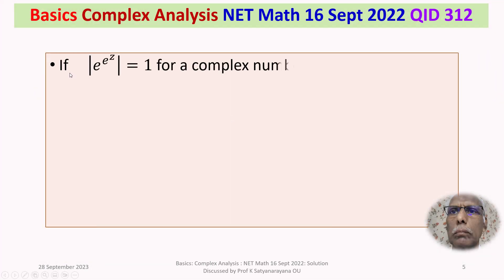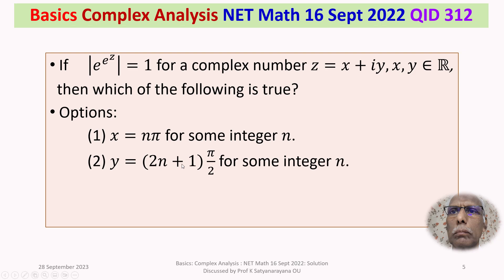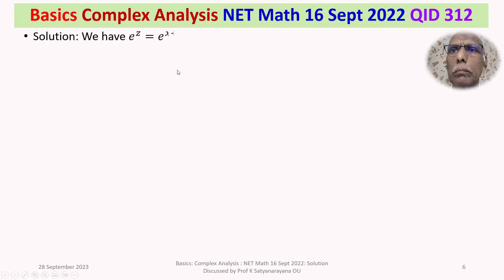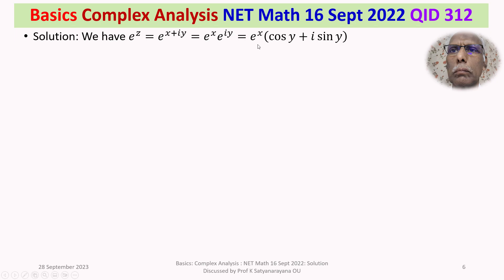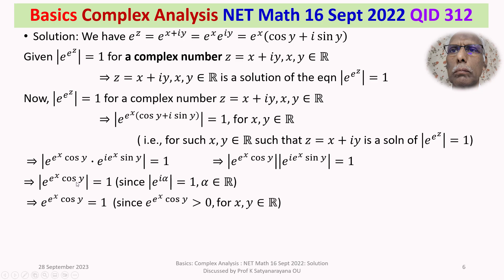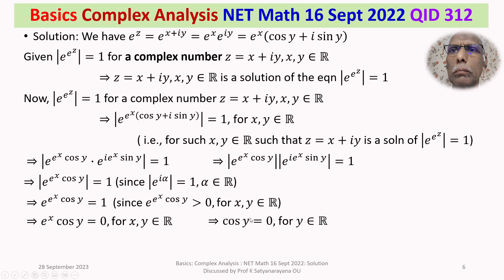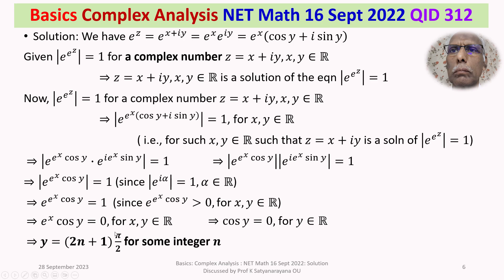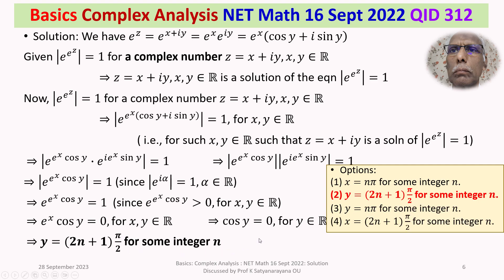Basics: Complex Analysis: CSIR NET Math 16 Sept 2022: Solution Discussed by Prof K Satyanarayana OU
The solution of a problem from the section Complex Analysis, that appeared in CSIR NET held on 16 Sept 2022, is discussed in detail. The problem is on the basic concepts of complex analysis.